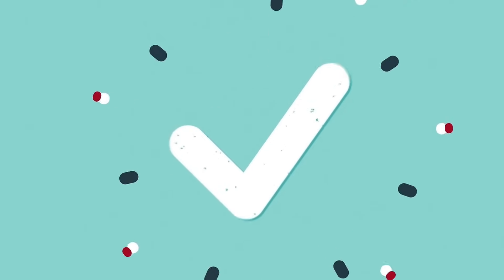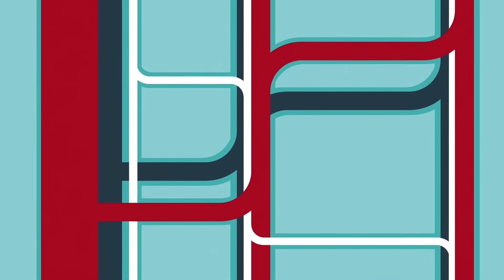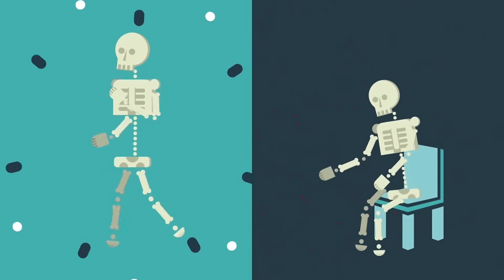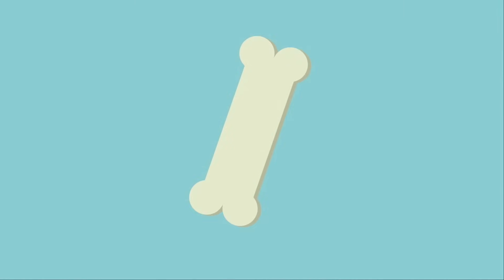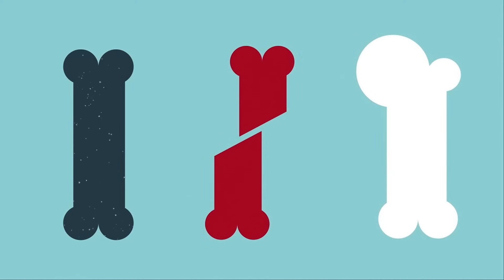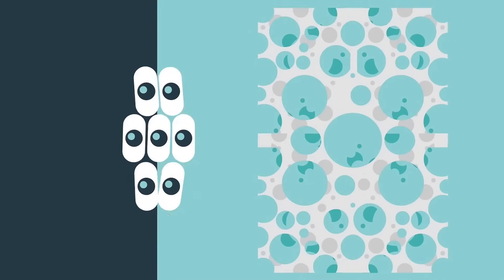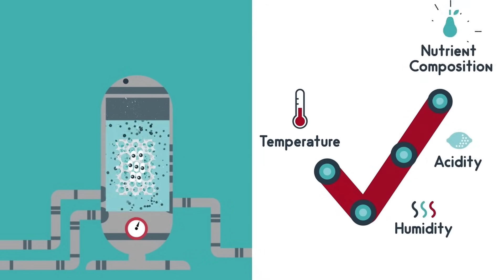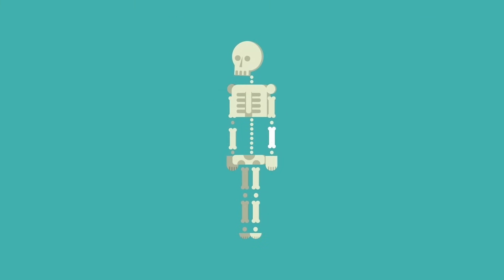How to grow a bone - Nina Tandon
Can you grow a human bone outside the human body? The answer may soon be yes. Nina Tandon explores the possibility by examining how bones naturally grow inside the body, and illuminating how scientists are hoping to replicate that process in a lab.

Lesson by Nina Tandon, animation by Giant Animation Studios.